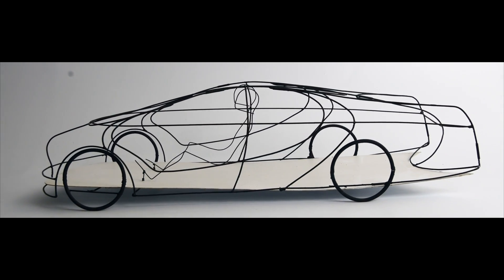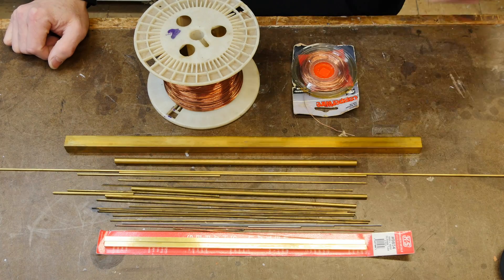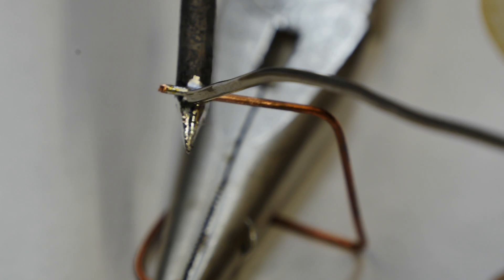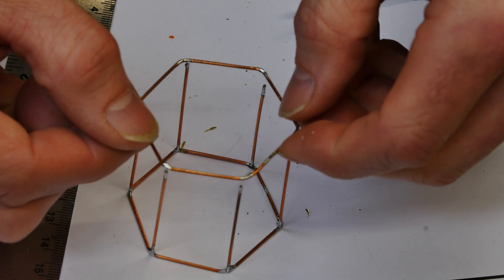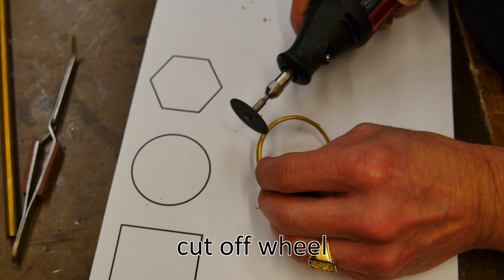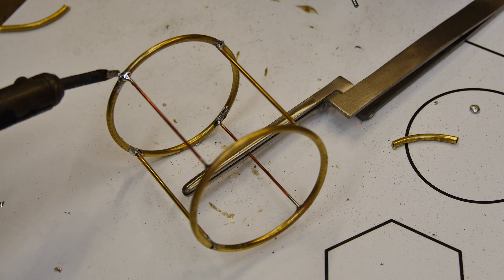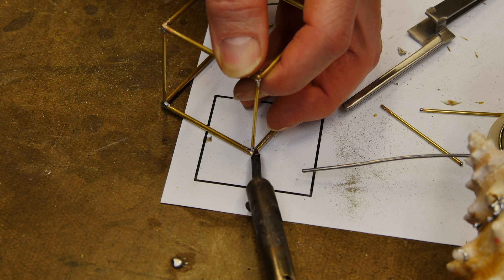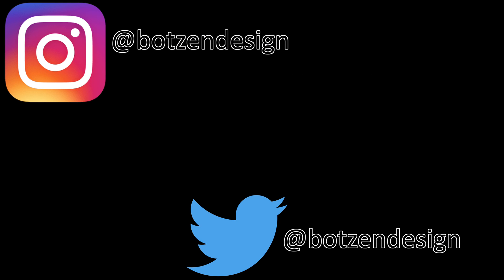Wire Modeling and Soldering Basics for Designers Architects hobbyists & crafters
This video is about Basic Wire Modeling and soldering for designers and Architects

Hakko soldering iron
La-Co flux 2oz.
Kotto solder exhaust fan
Cross lock Tweezer set
20 Gauge aprox 1mm copper wire
3/32 x12” brass tubing
3/32” x 36” length
1/16” x12” brass tubing
1/16” x36” brass tubing
Dremel rotary tool Kit
Flap sander wheel 120 grit
Fretwire roll Bender
400 grit wet dry sandpaper
10” file
Flush cut pliers
Bessey Clamp

My Gear